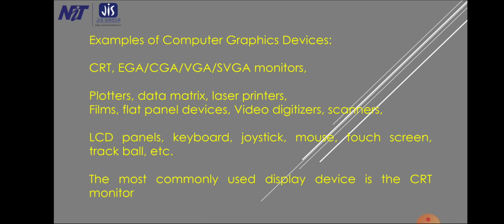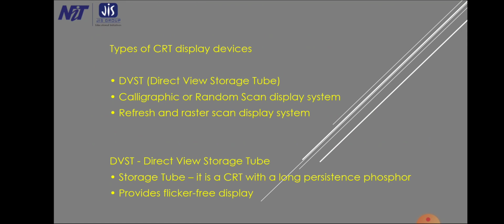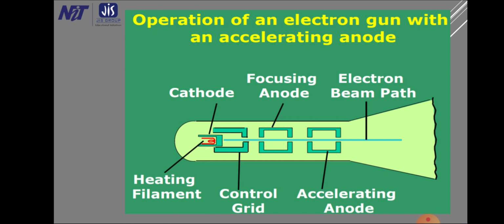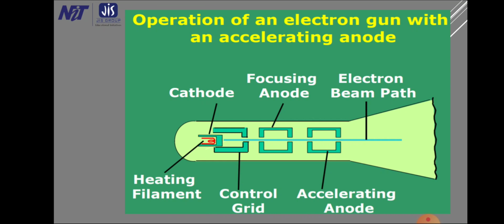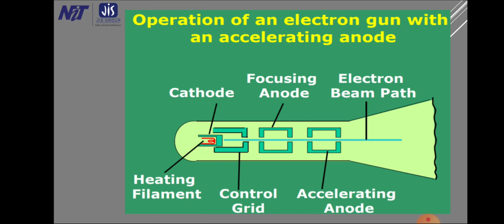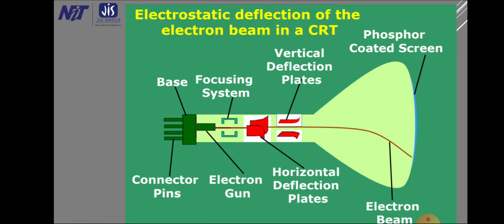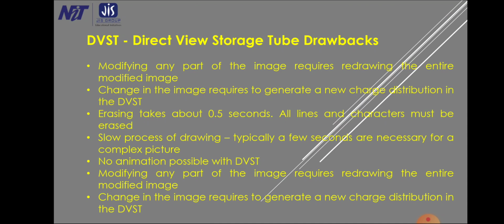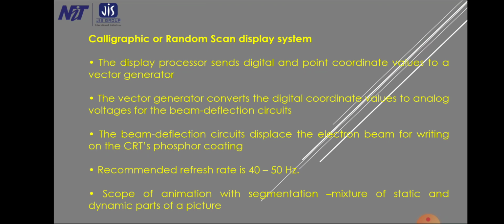MCA 402 COMPUTER GRAPHICS LECTURE 2